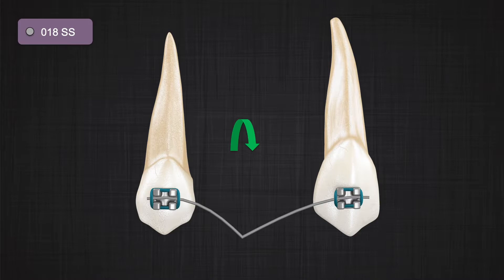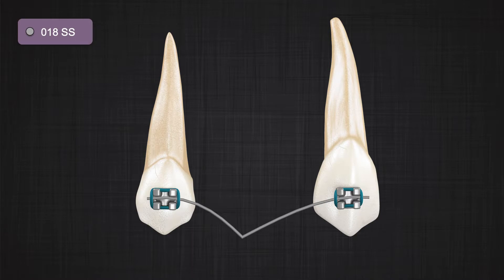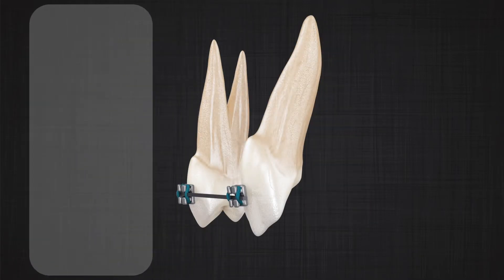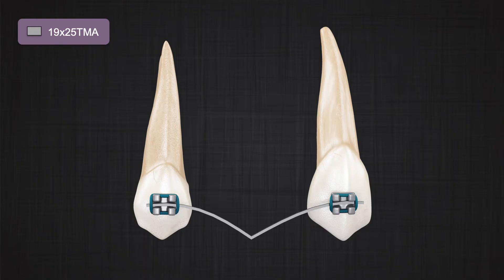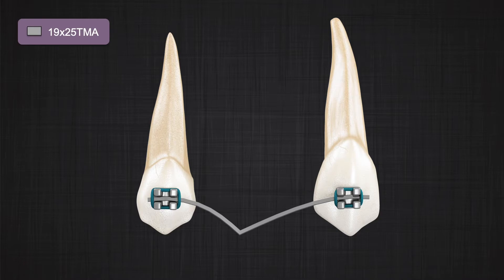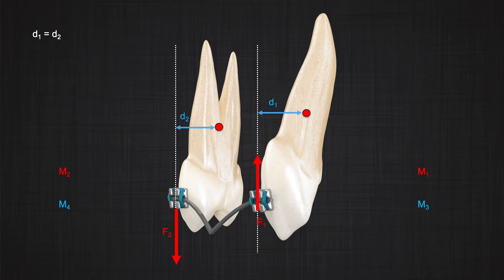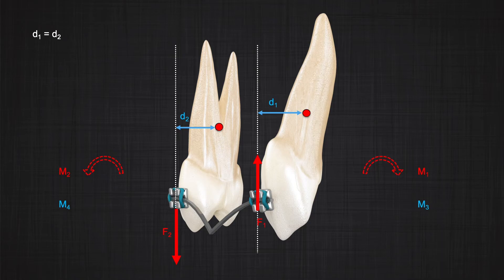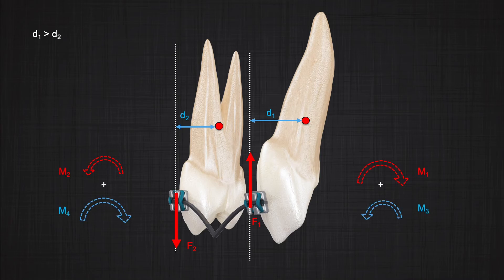Mechanotherapy in Orthodontics: Third Order Analysis Pt. 3